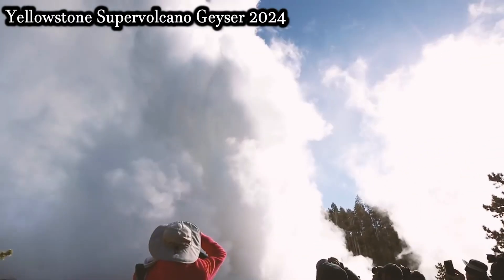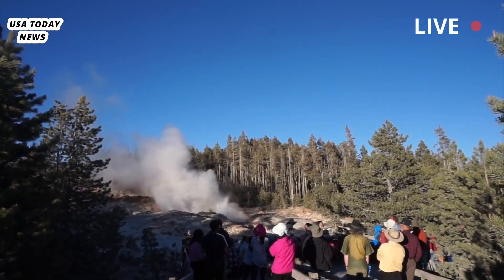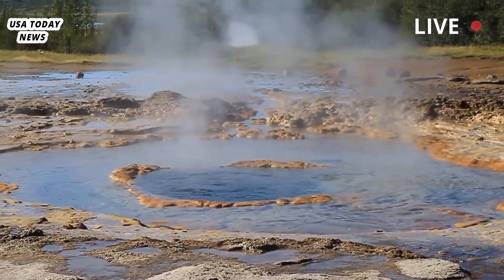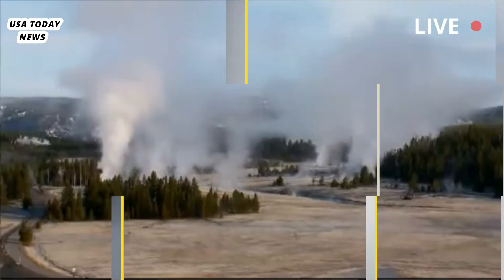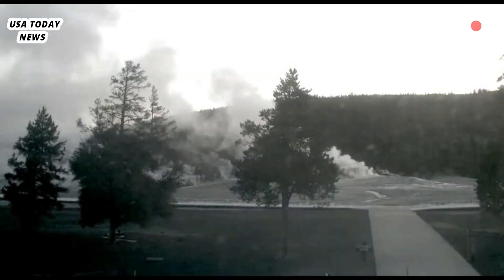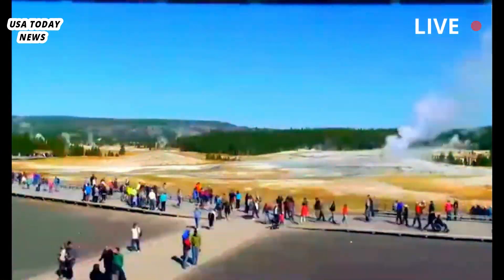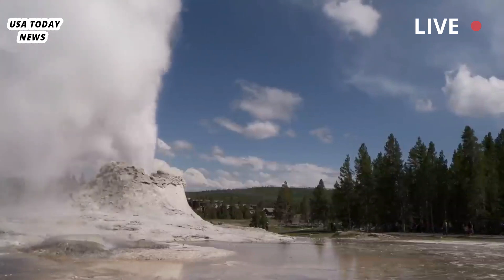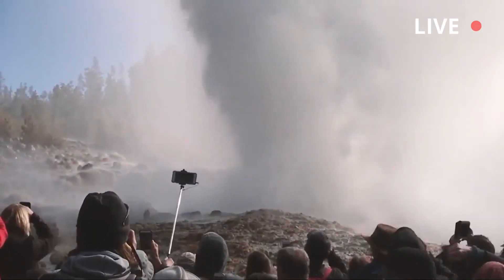Horrible: Live Footage of Yellowstone Aurum Geyser Explosion, Threatens Millions of Lives Worldwide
National park observers near Old Faithful witnessed something that had not been seen in years: an eruption of Aurum Geyser, writes Kiernan Folz-Donahue. On April 24, observers at Geyser Hill in Yellowstone's Upper Geyser Basin, near Old Faithful, witnessed something that hasn't been seen for two years: the Aurum Geyser eruption.This medium-sized but charismatic geyser is located at a bend in the path that circles Geyser Hill, in front of a shallow pool filled with “geyser eggs” (fine pebbles made from layers of minerals deposited from geyser water).

According to citizen scientists' observations, Aurum was witnessed erupting nearly 30 times over the next 14 days, releasing water about 20 feet into the air.Aurum's revival isn't the only change at Geyser Hill in recent weeks. On the same day that Aurum erupted, the popular Beehive Geyser erupted twice. Beehives typically erupt every 18-22 hours, although with considerable variation. On May 24, a series of eruptions began at shorter intervals of approximately 15–16 hours. Small features also become more active.

On May 30, a small geyser known as UNNG-GHG-17 (a designation based on a system for “naming” small or unnamed features based on geographic location), in the Doublet Pool runoff channel, began erupting for the first time. since 2018, throwing water about 3 feet into the air and settling at a frequency of about once every 90 minutes for the first few days of its rise.

Unusual activities at Geyser Hill attract public interest. Citizen scientist Graham Meech observed the “17” eruptions 20 times over two days, carefully noting the timing of the eruptions and the differences in intervals between eruptions. Meech's data covers a critical period in the “17” eruption cycle that would not have been recorded before park officials could install monitoring equipment at the geyser.